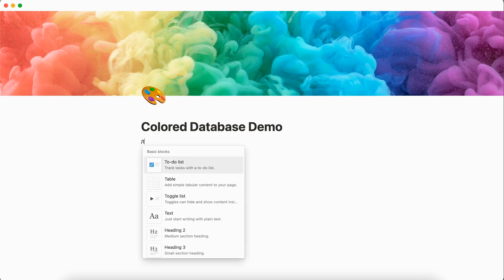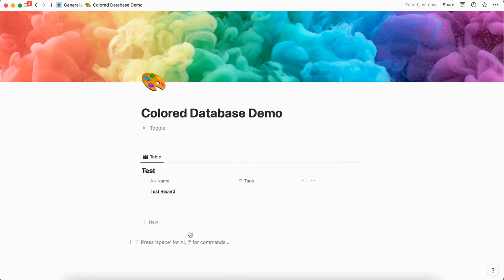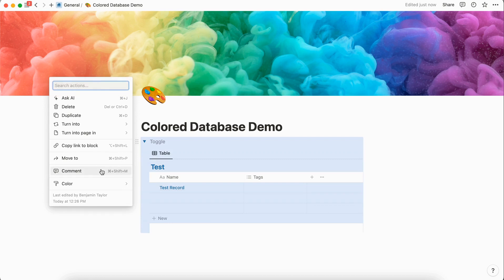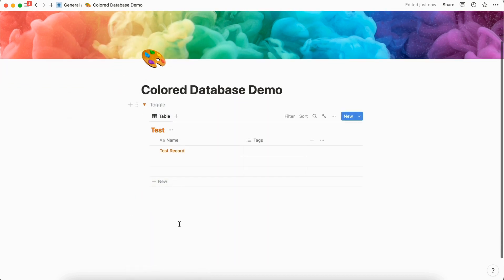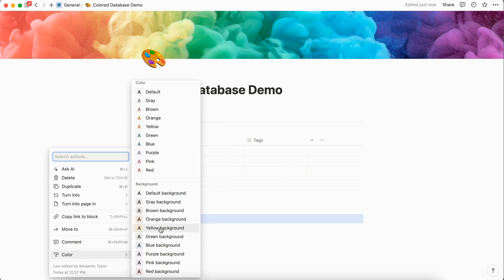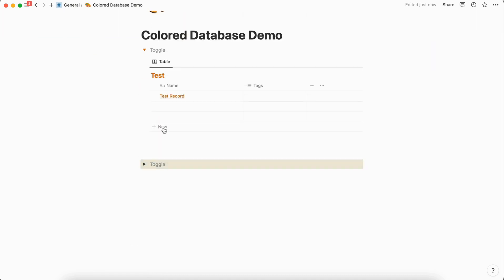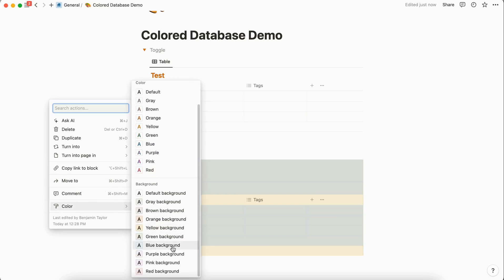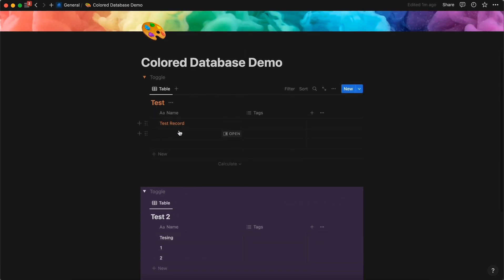How to Create Colored Notion Databases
In this video I share how to create colored Notion databases. Using this technique can make your Notion more colorful and aesthetically pleasing.